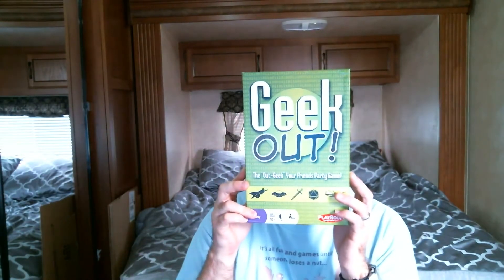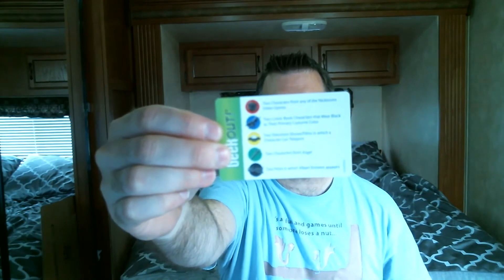GEEK OUT! How to play/Rules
Do you need a quick guide on how to play to play the game Geek Out!? Then look no further, watch this short tutorial and instructional video and you'll be playing in no time!